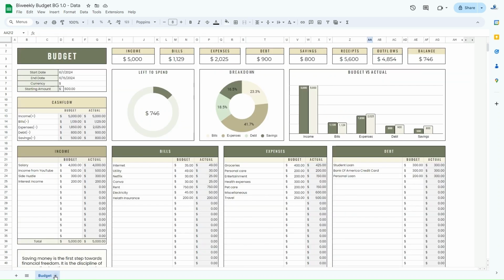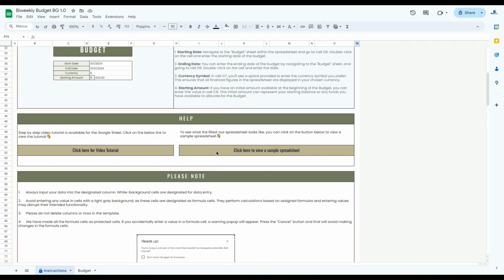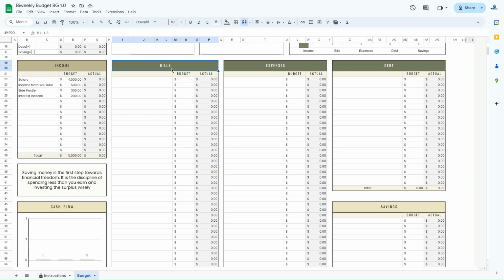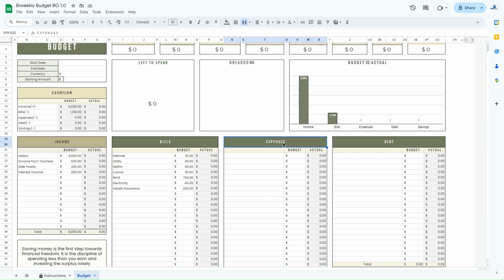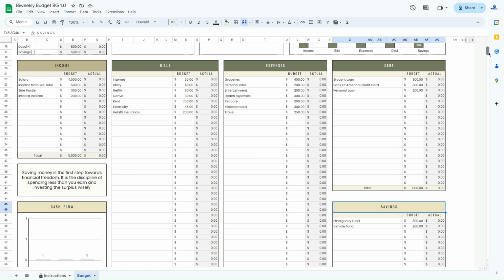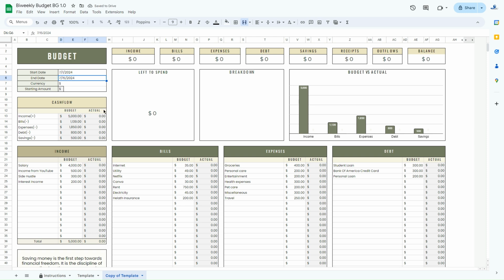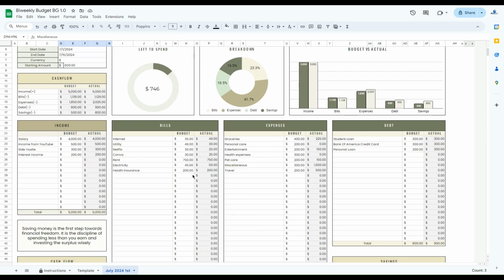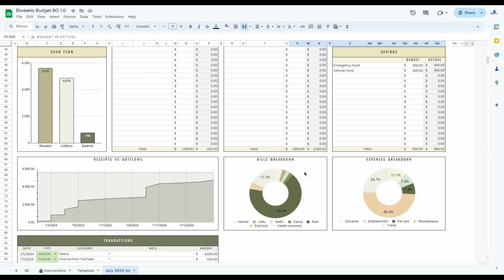Beginner Friendly Paycheck Budget - Biweekly Budget - Weekly Budget - Monthly Budget - Google Sheets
Welcome to our biweekly budget or custom budget Google Sheets instruction video!

In this video, we'll guide you through setting up and using our versatile budget sheet, available in four different color themes for easy readability.

The budget sheet has two main tabs:

1. Instructions Tab: Here, you'll find detailed instructions on how to use the sheet, complete with screenshots and links to a filled-out spreadsheet and a tutorial video.

2. Budget Tab: This is where you'll manage your budget by listing your income, bills, expenses, debts, and savings.

Before you start, we recommend making a copy of the Google Sheet to keep a backup. Simply click the File menu, choose Make a Copy, enter a name, and click the Make a Copy button.

In the Budget Tab, set your currency in cell D7, and start entering your financial details:

- Income Section: Enter your income sources and expected amounts.
- Bills Section: List all recurring bills with estimated amounts.
- Expenses Section: Include all expected expenses.
- Debt Section: List your debts and plan payments.
- Savings Section: Record your savings goals and contributions.

You can enter multiple entries for each category. The sheet will automatically calculate and update actual values based on your transactions.

We suggest renaming the tab to Template if your budget details remain consistent across periods, allowing you to duplicate and reuse it easily.

Set your budgeting period by double-clicking cells D5 and D6 to select start and end dates from the calendar. Rename the tab based on your budgeting period, e.g., "July 2024 1st" for the first two weeks of July.

Whenever you receive or pay money, enter the transaction details, and the sheet will automatically update totals and display charts to visualize your financial situation.

These charts help you track income, bill payments, expenses, debt payments, and savings, providing insights into your spending patterns and areas needing adjustment.

We hope this video helps you make the most of the sheet.